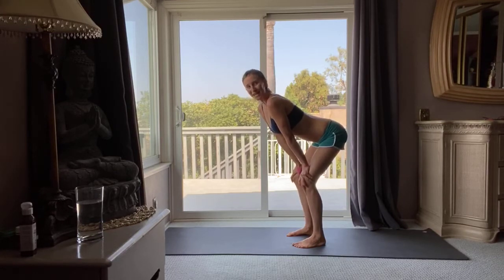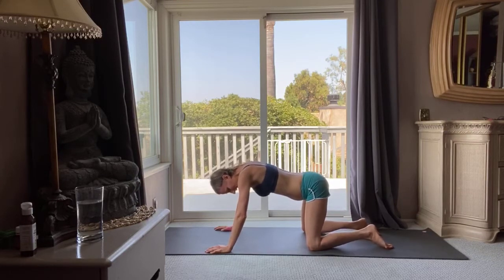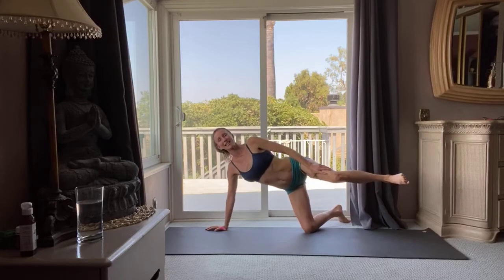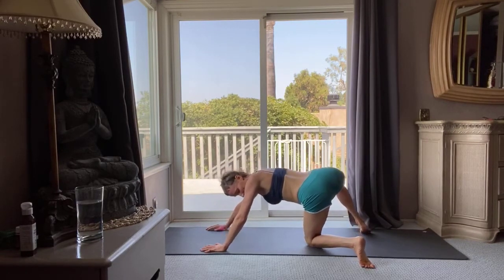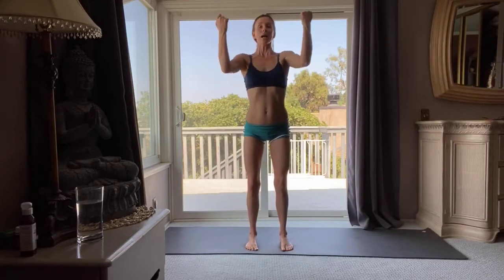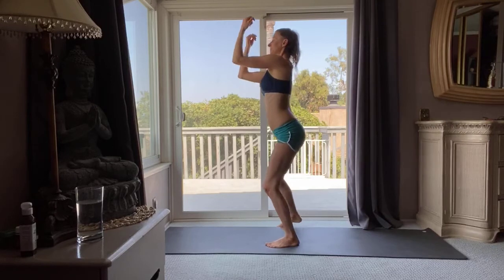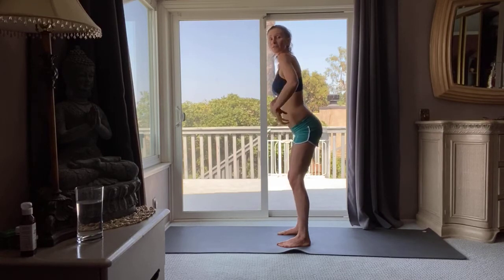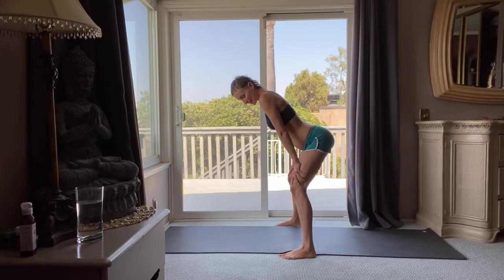Mild to Moderate Low Back Pain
A short practice focused on low back pain.

*The announcement at the end of this video already passed.